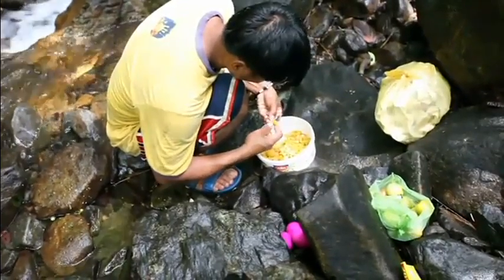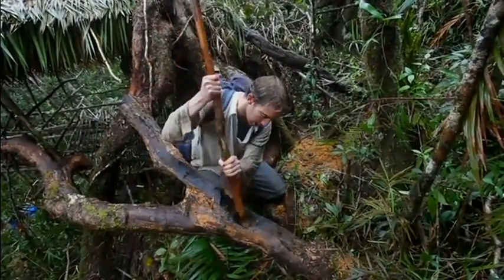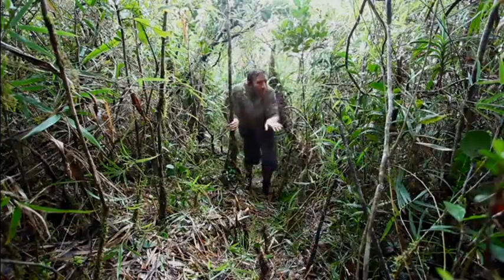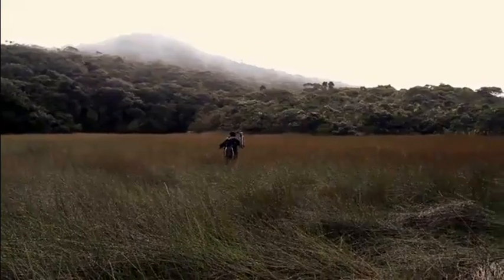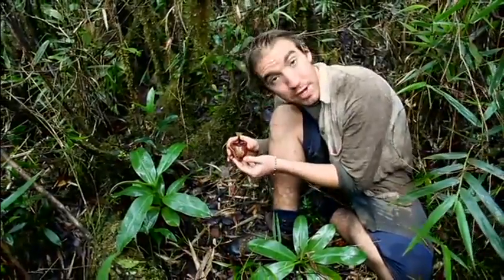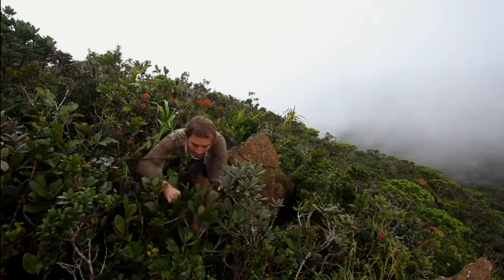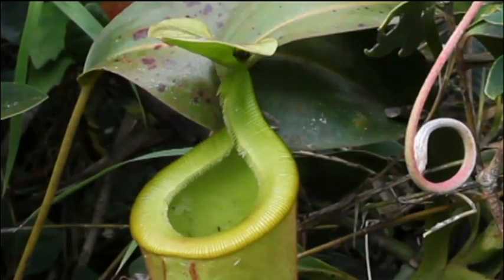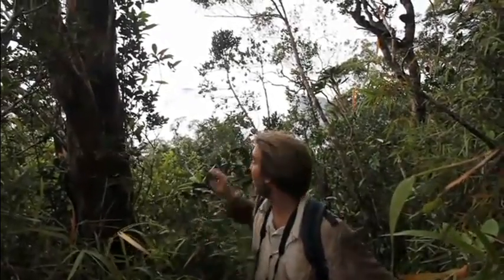Steward McPherson en Filipinas Sub Español Parte 2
Steward McPherson viaja a las Filipinas en busca de nuevas especies de Nepenthes.